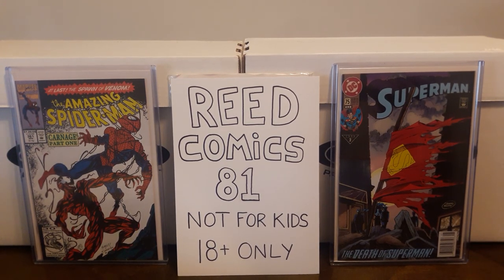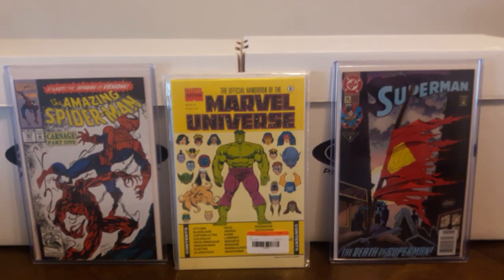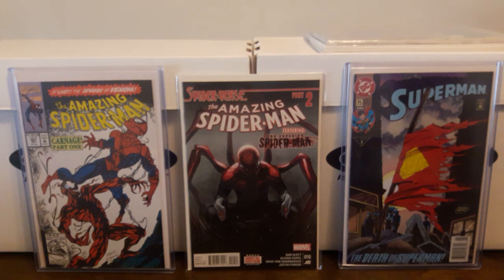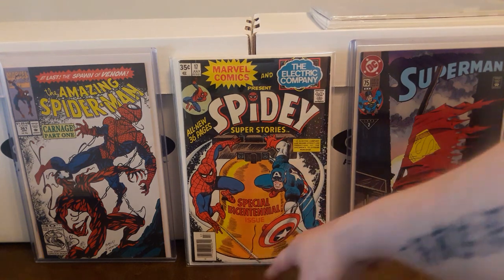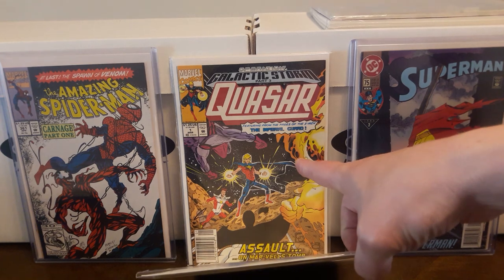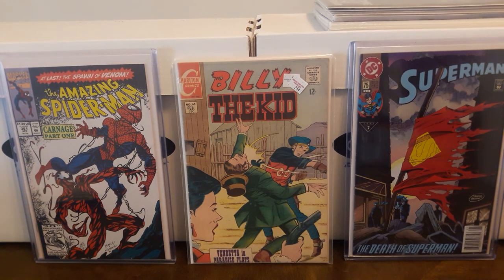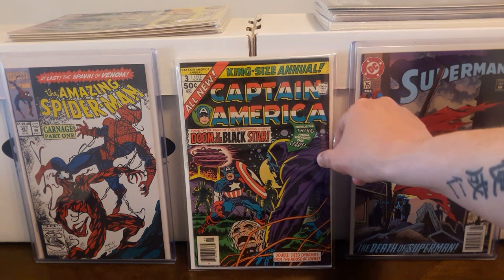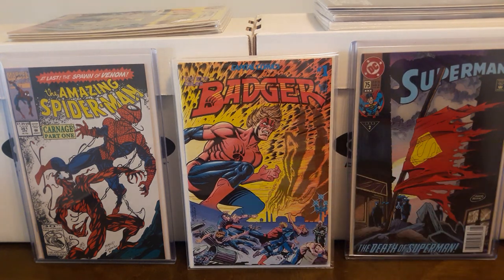COMIC BOOK HAUL #68 - LCS + Antique Mall + Flea Market + a Big Key